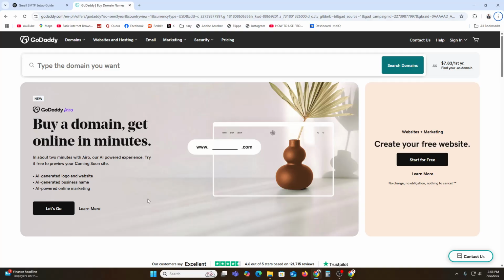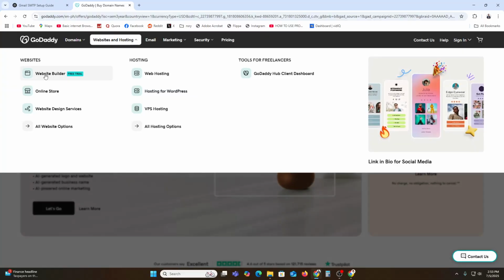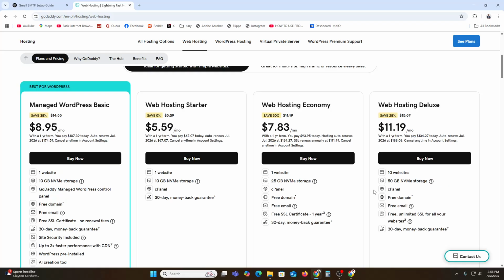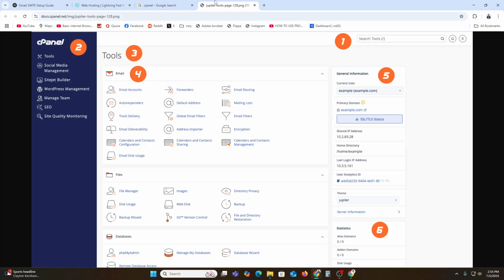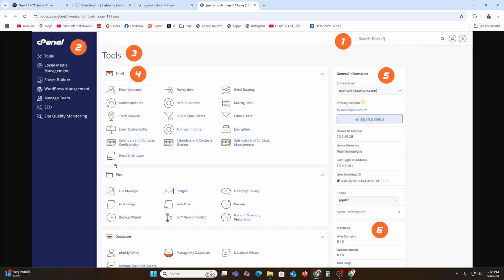How To Upload Website On Godaddy (2025)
How To Upload Website On Godaddy
In this video, we show you how to upload a website on GoDaddy step by step using the GoDaddy File Manager and cPanel. Whether you're working with HTML files or a WordPress site, this tutorial will help you publish your site on GoDaddy easily. Related topics include how to host a website on GoDaddy, upload files via FTP, and manage website files in GoDaddy hosting.